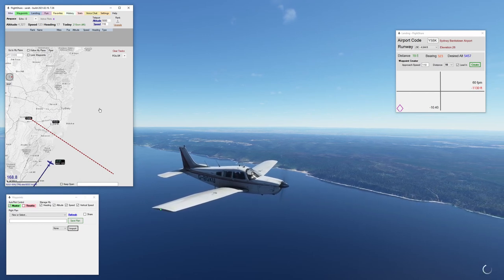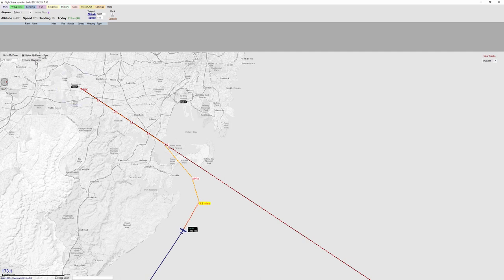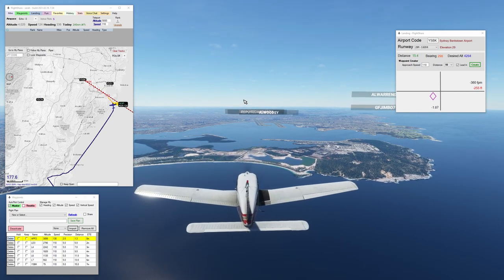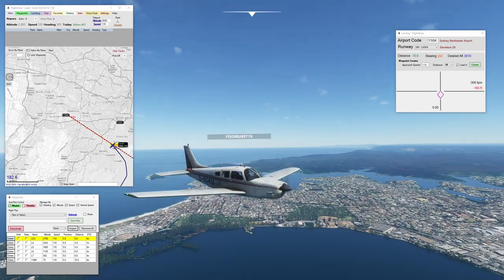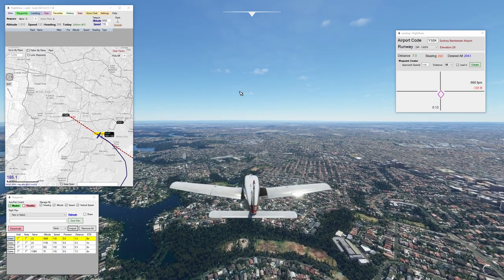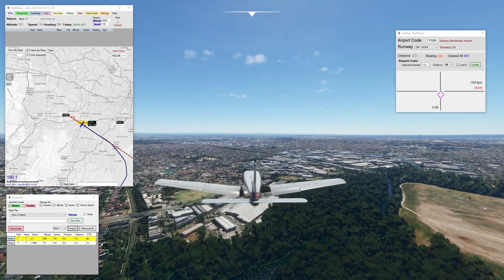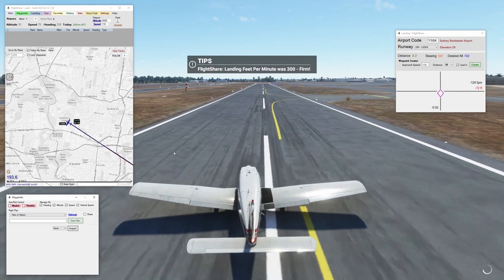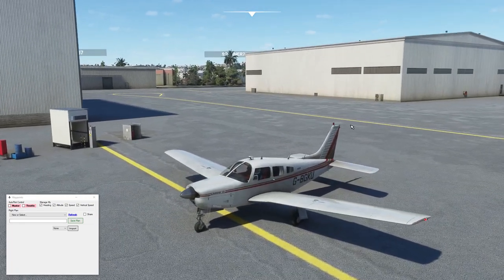FlightShare | MSFS2020 | Glideslope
Simply FlightShare is awesome. Your results will vary at different airports, but I have had much more success with it since making this video. I would rather get this video out and tell you about it than spend time delaying this video to demonstrate to you a perfect landing. It is a handy tool alongside your flights. I don't discuss all its features in this video as there are many more, so I will let you discover them yourself.

Also I didn't mention the GNS530 MOD in the video, but I do highly suggest to check that out as well, it greatly expands its abilities and is provided along with some bonus information for you there as well. Enjoy!

I hope to get a replacement microphone in the future. Something like a Shure SM7B Cardioid Dynamic Microphone would be fantastic.

The glideslope works the same as a localizer, but just turned on its side. The equipment still transmits 90 Hz and 150 Hz lobes, which are interpreted by the ILS receiver. A typical glideslope will take the airplane down towards the runway at a 3 degree angle.

Glide slope (GS) describes the systems that generate, receive, and indicate the ground facility radiation pattern. The glide path is the straight, sloped line the aircraft should fly in its descent from where the glide slope intersects the altitude used for approaching the FAF, to the runway touchdown zone.

This video was released on 18/03/2021.

Fun Only!
Realism is not an objective of these videos in any shape, way, form, function, emphasis or style.
Simulation allows you to do things you can't do in real life.
No pixels were harmed in the making of these videos.